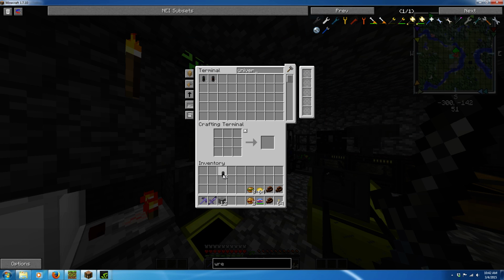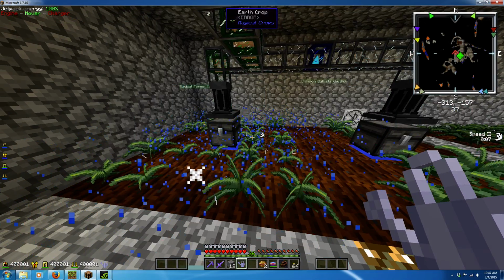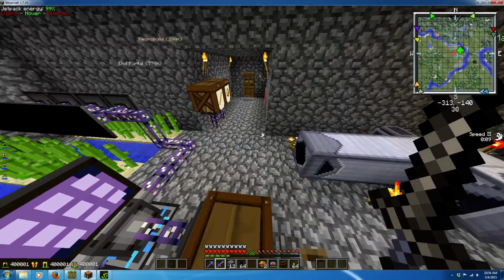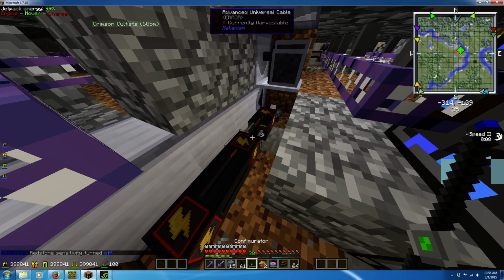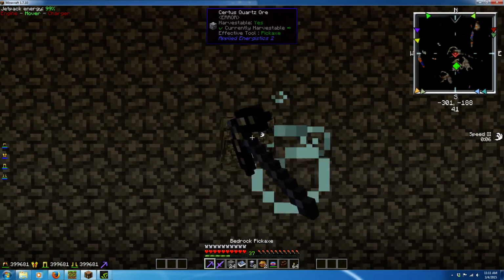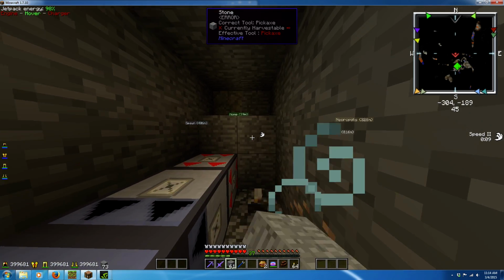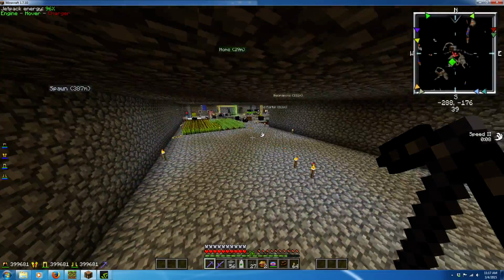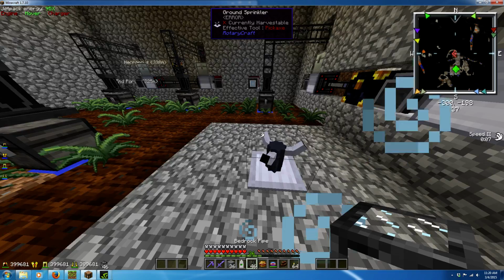Let's Play (Modded) Minecraft Series 1 Ep. 37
I ramble about things for a while whilst setting up a bonemeal farm.  I also show off a pretty neat trick involving RotaryCraft, Pressure Pipes, and sprinklers!  Plans are also made to begin our journey...in Thaumcraft!  Can I become as good a mage as I am an engineer?  Time will tell.

Also, I went on a large updating spree (basically, things cascaded after I decided to update AE2), and may have broken a thing or two.  Our cool ElectriCraft battery is now more or less useless and Ender IO conduits seem to be out to corrupt the world.  Also, tesseracts have been proven to be mostly worthless now, since they refuse to play nice with ANYTHING.  Hopefully, dimensional transceivers from Ender IO won't obliterate things...